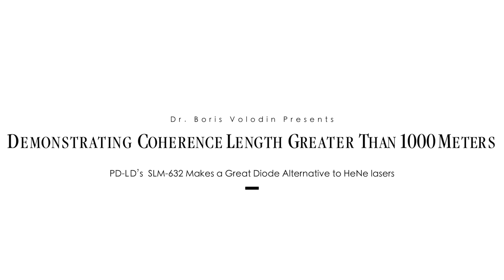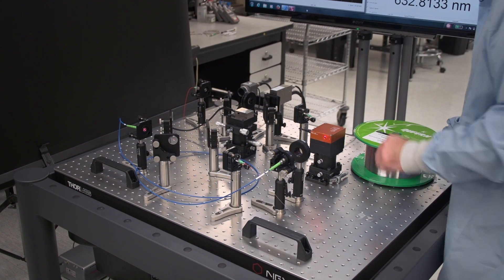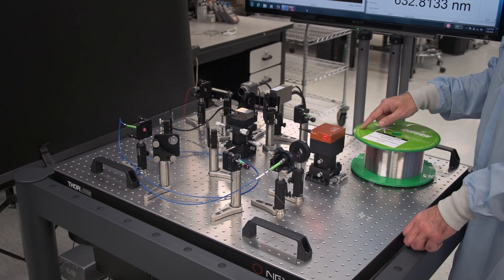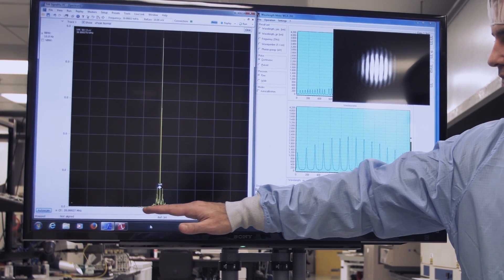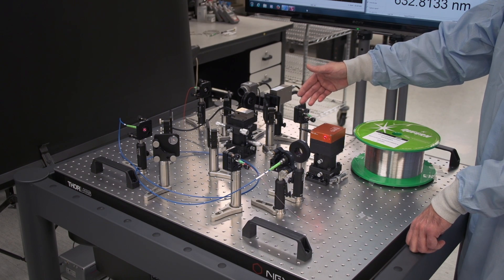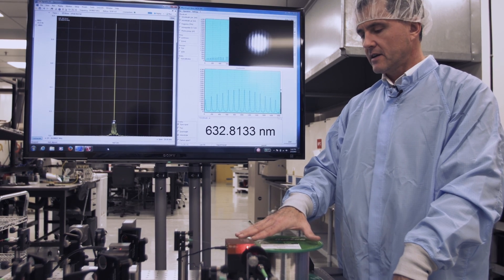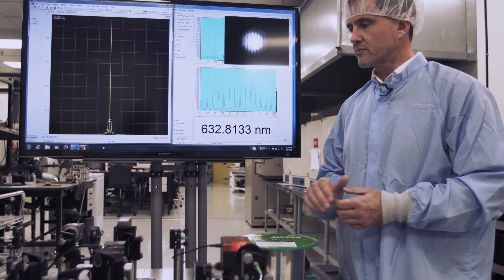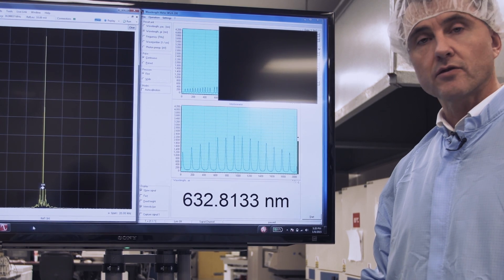Coherence Length Greater Than A Kilometer: PD-LD’s SLM-632 Laser Diode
PDLD - Demo 2 of their SLM laser